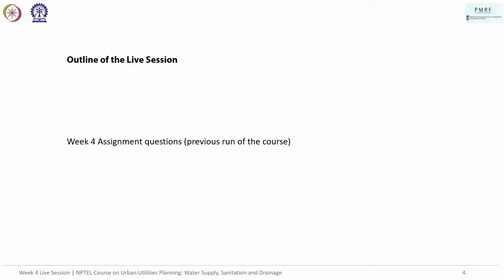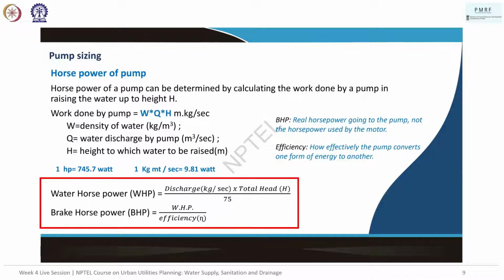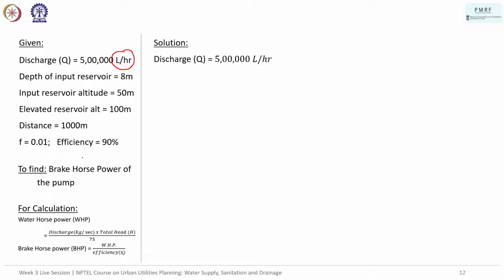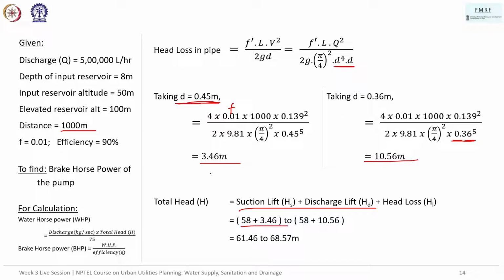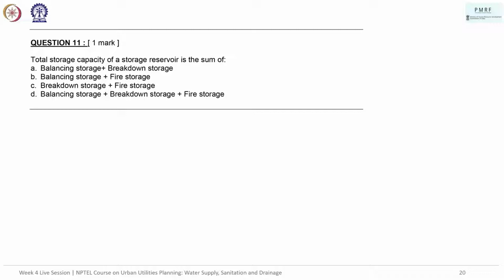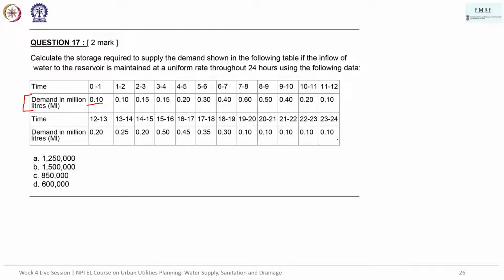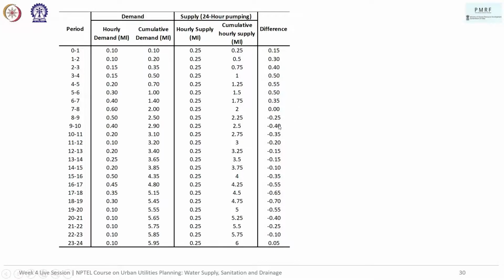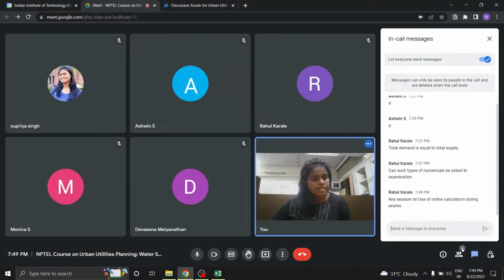NPTEL Live Sessions - NOC22AR16 Urban Utilities Planning - Week 4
In this session, we discuss the answers to some of the questions from the Week 4 Assignment of the previous run of the course.